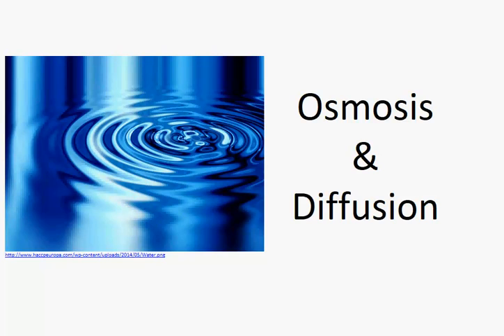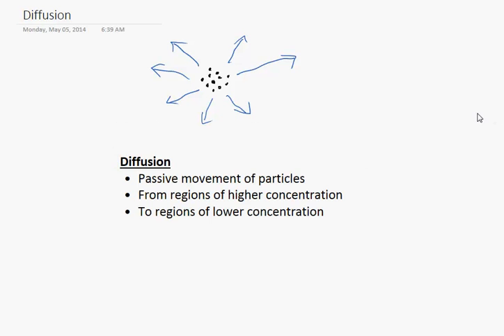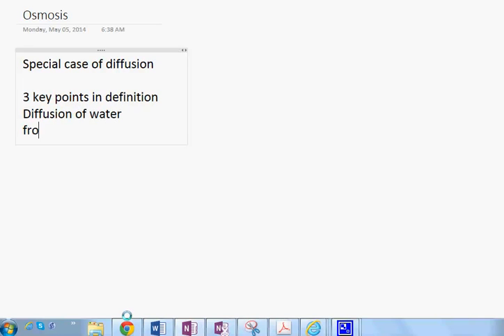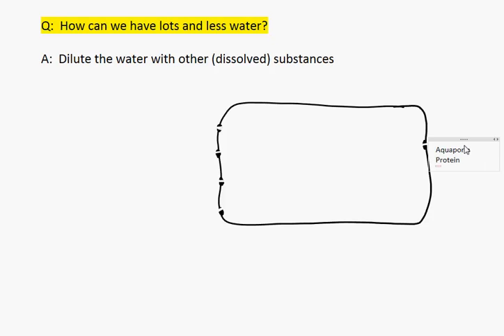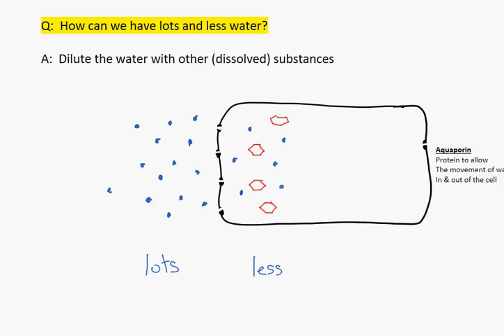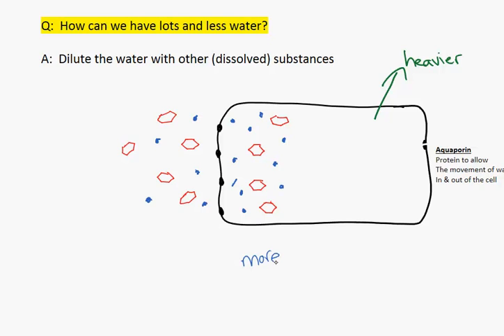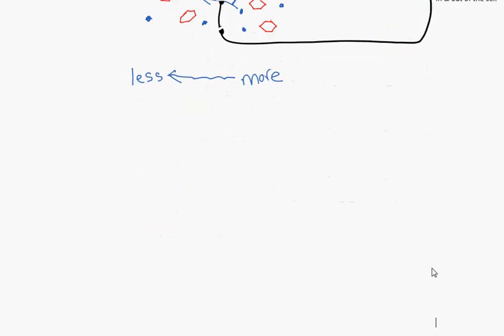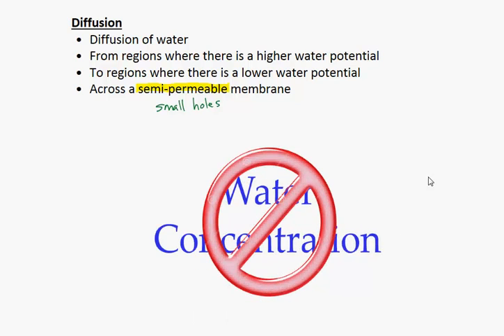Osmosis and diffusion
A brief overview of diffusion & osmosis and how they affect cells